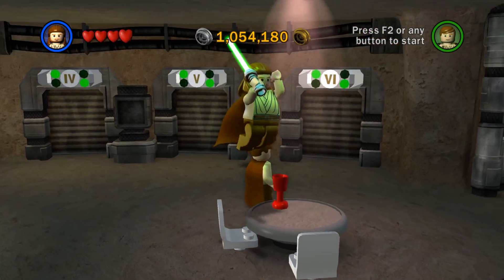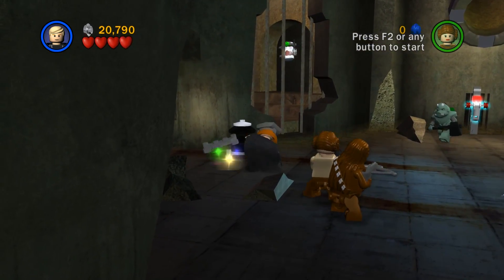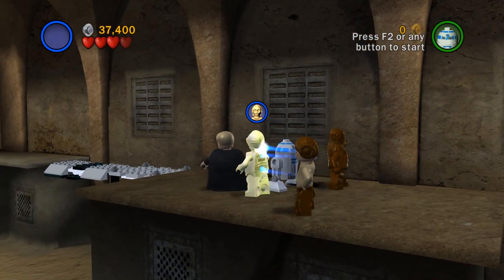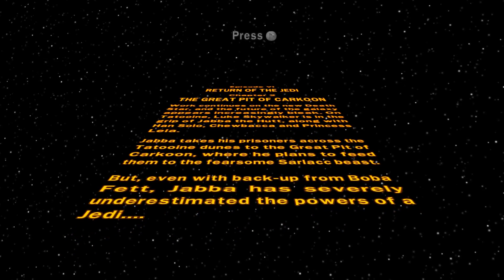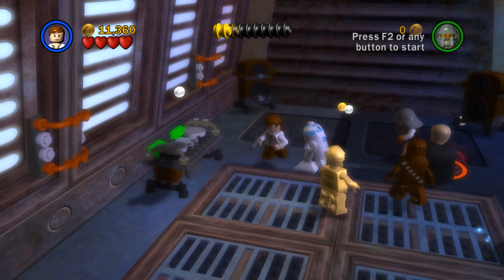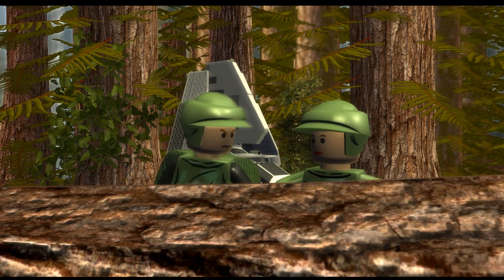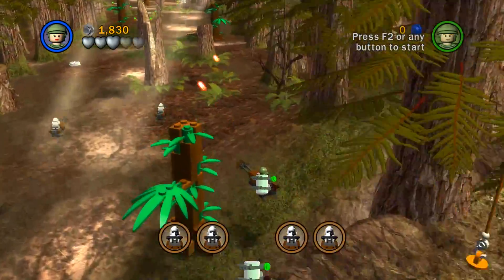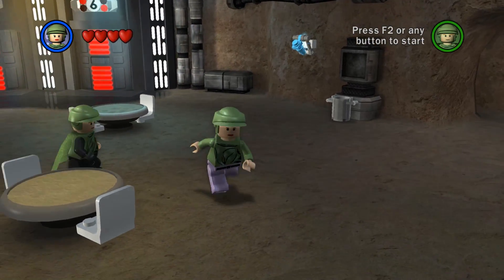LEGO Star Wars The Complete Saga Gameplay Walkthrough - Part 11 - Return of the Jedi!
Welcome to LEGO Star Wars The Complete Saga Part 11! We continue our LEGO Star Wars Gameplay Walkthrough with Return of the Jedi!

More information about LEGO Star Wars The Complete Saga played by ZebraGamer